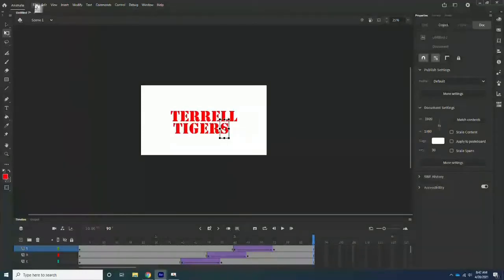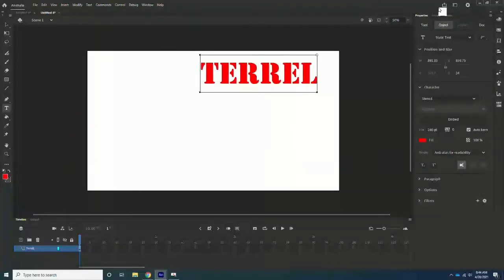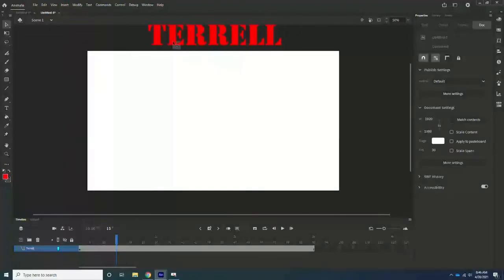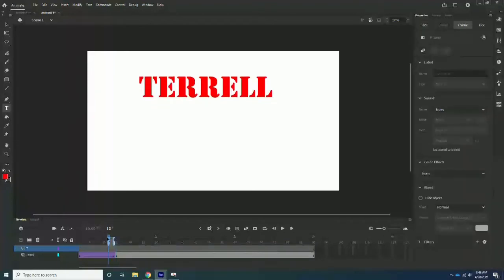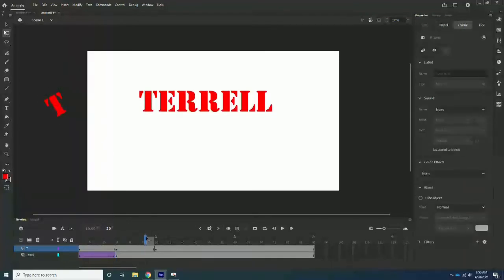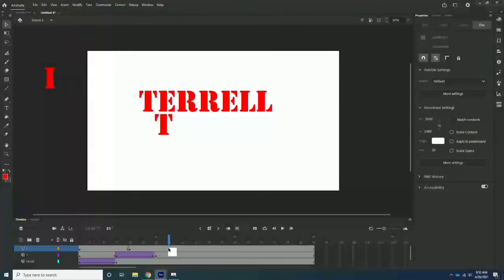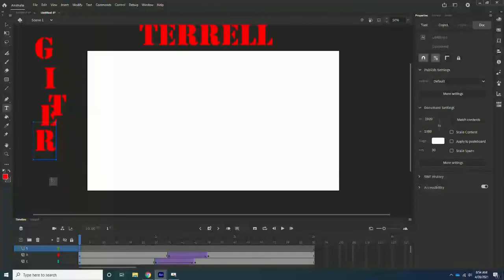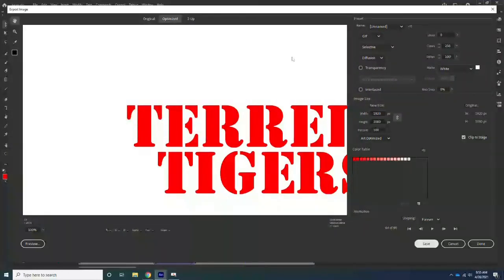Terrell Tigers Animate Tutorial